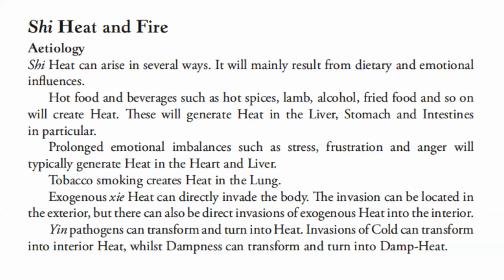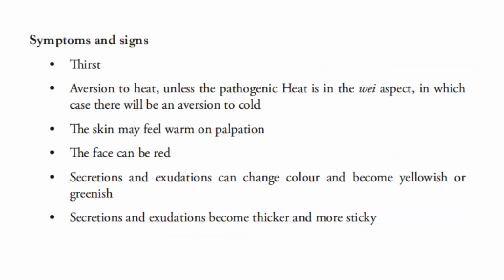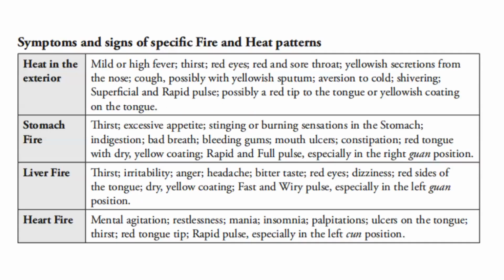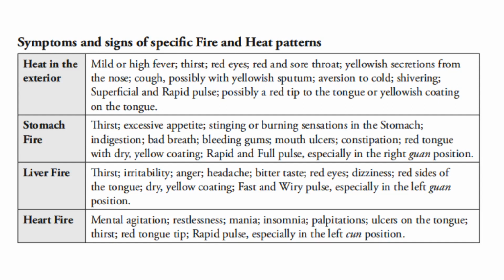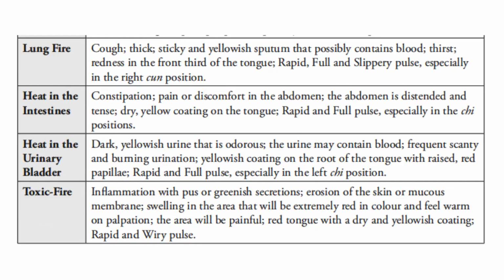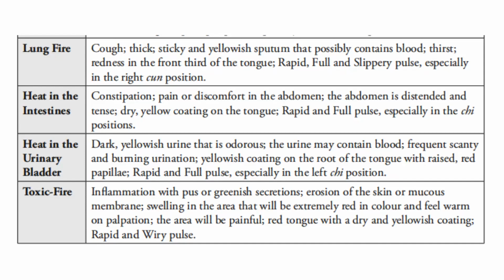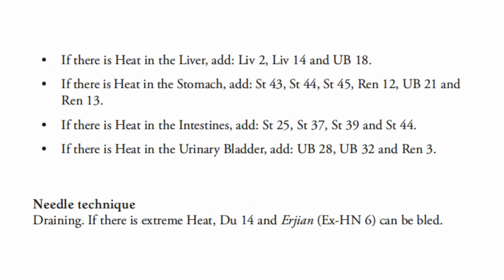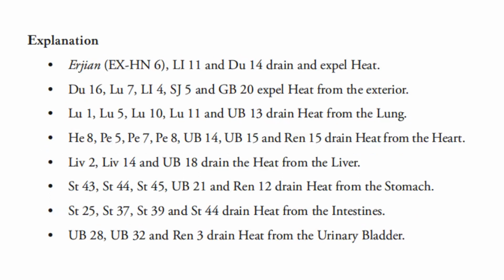EXCESS (SHI) HEAT AND FIRE IN TCM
When there is too much heat in the body, a common ailment known as excess heat in traditional Chinese medicine (TCM) develops. Environmental variables, emotional stress, and poor food choices can contribute to this condition’s many symptoms. According to traditional Chinese medicine (TCM), high body temperature is related to the fire element, heart, small intestine, and triple burner meridians. Fever, thirst, irritability, restlessness, dry mouth and throat, red face, dark urine, constipation, and dry skin all indicate internal overheating.

Fire is primarily an internal pathogenic factor. It can derive from the transformation of other exterior pathogenic factors (e.g. Wind, Cold, Summer-Heat, Dampness) but once it affects the Internal Organs, it is an interior pathogenic factor. Other causes of Fire are the excessive consumption of hot foods and alcohol, emotional stress (Stagnant Qi turns into Fire) and smoking.